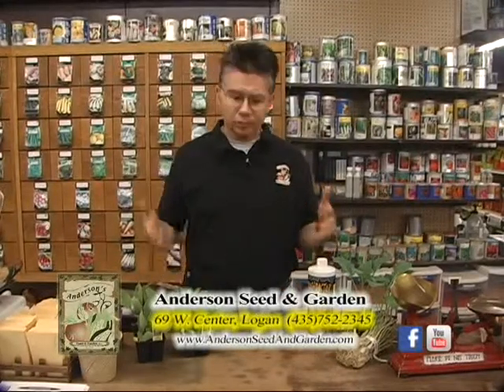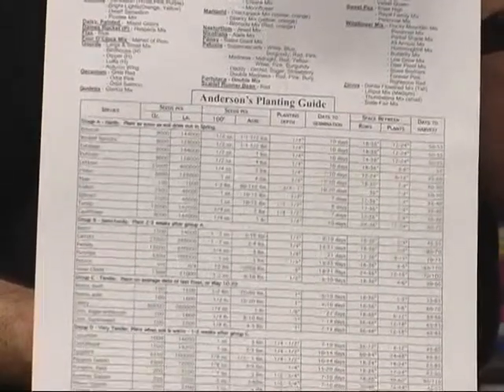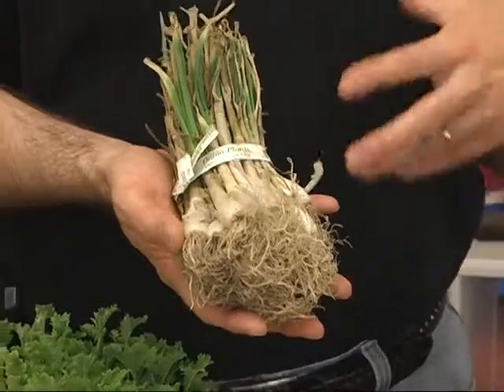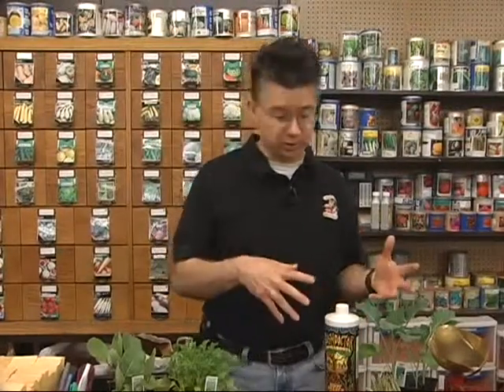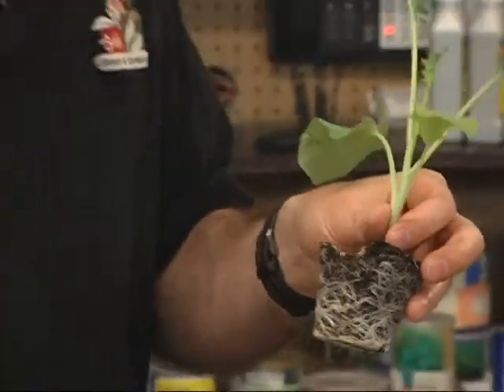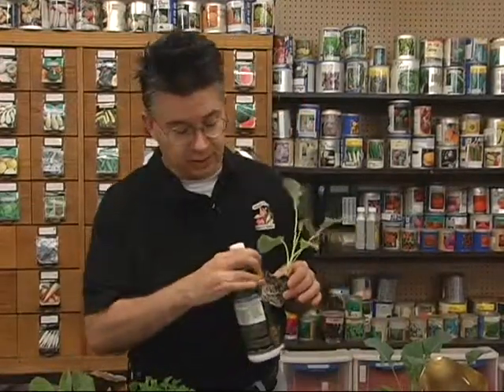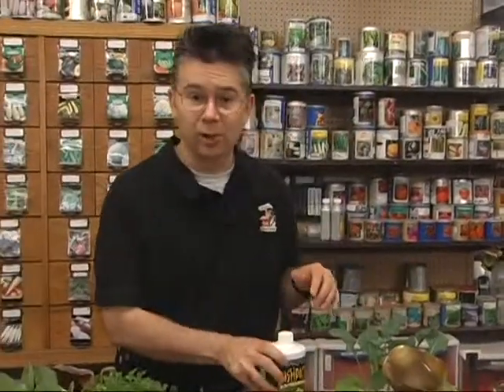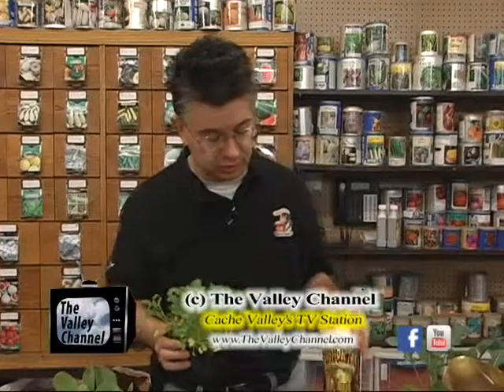Andersons planting guide